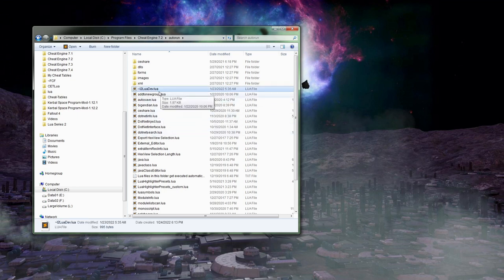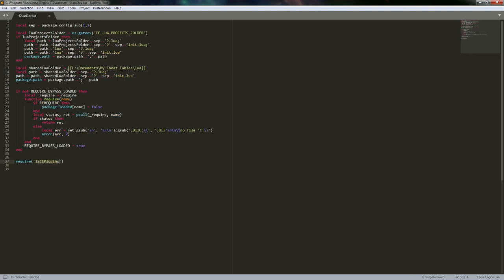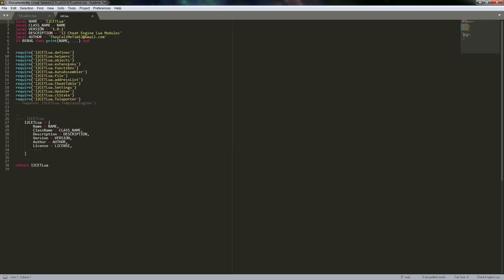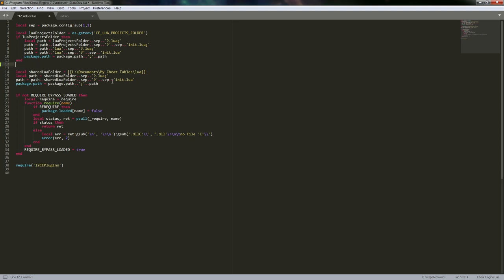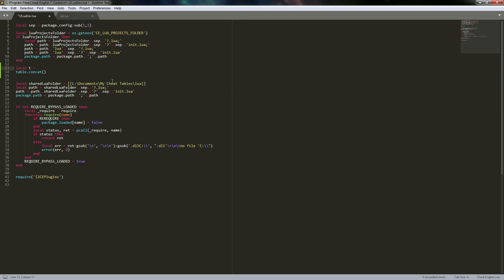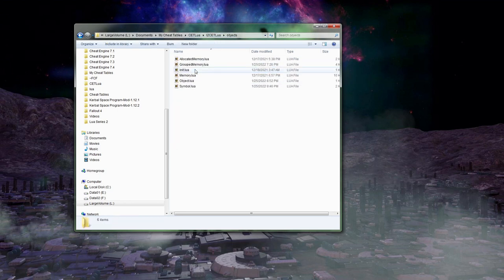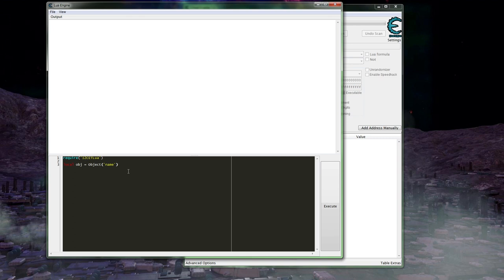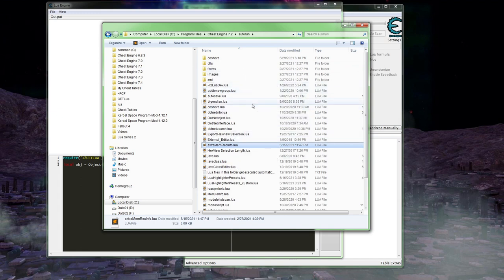Setting up a central code repository for Cheat Engine Lua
In this video I go over setting up a central code repository for Cheat Engine Lua.